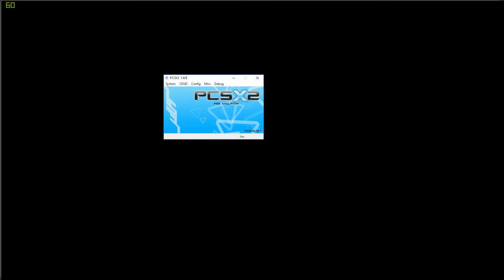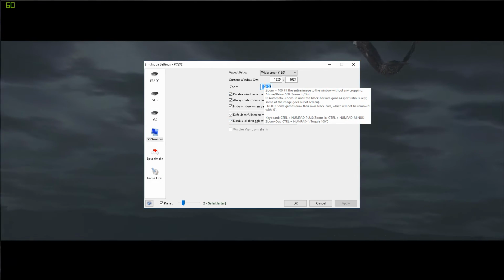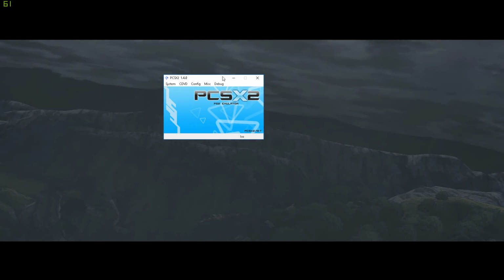PCSX2 Full Screen Border Fix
A quick fix to remove borders from the PCSX2 Emulator